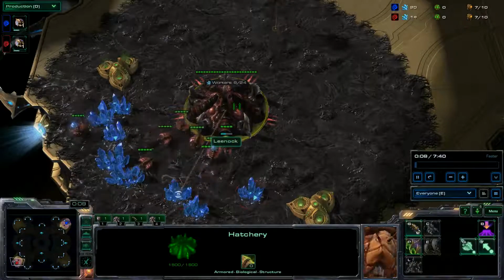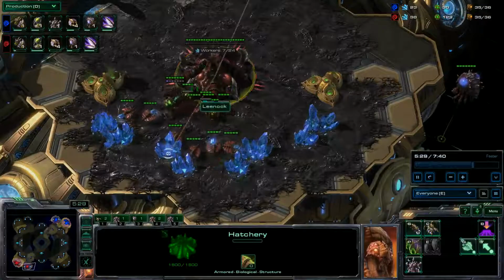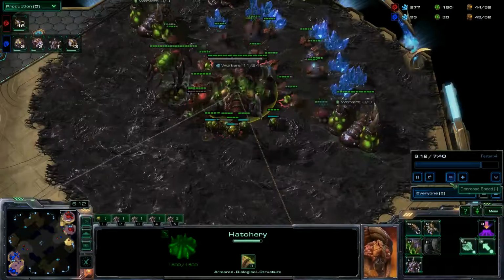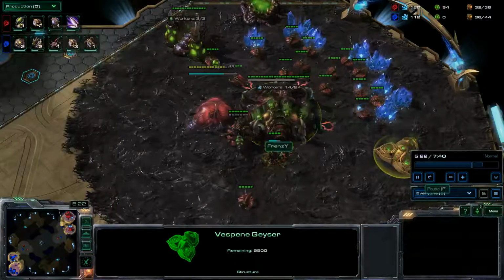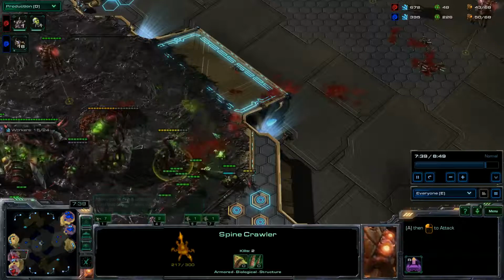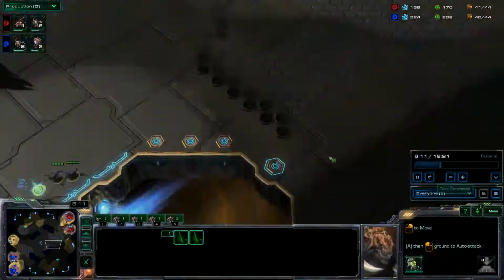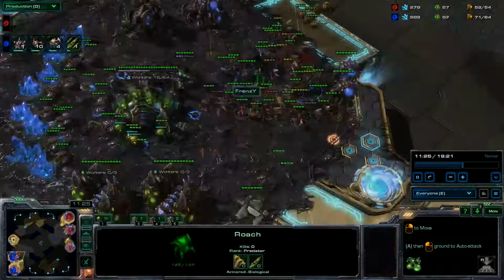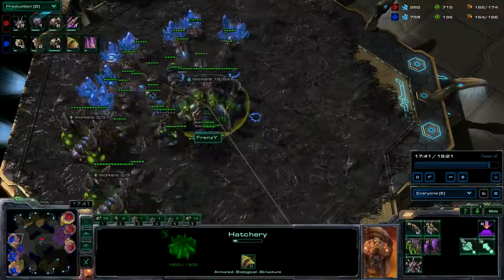Leenock's ZvZ 2 base baneling bust build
A guide to Leenock's 2 base baneling bust build that he used to defeat life in 2013 season 1 of GSL code s.